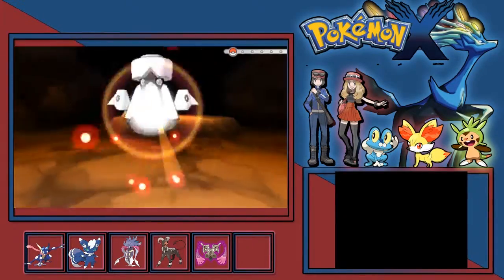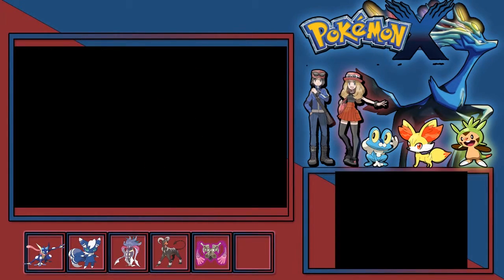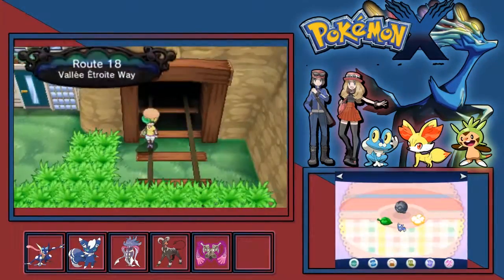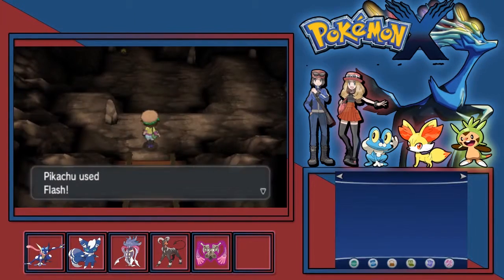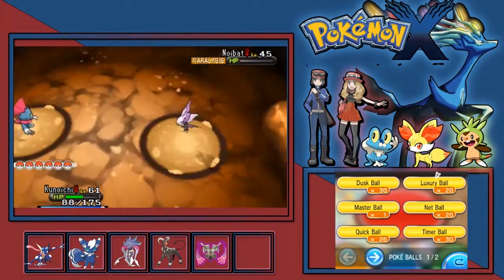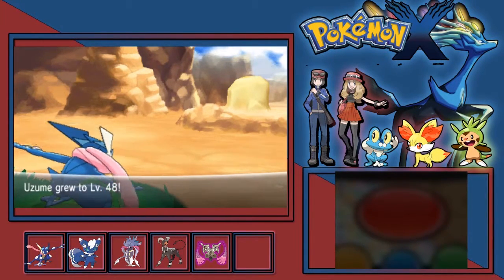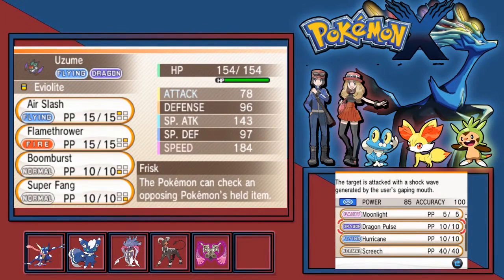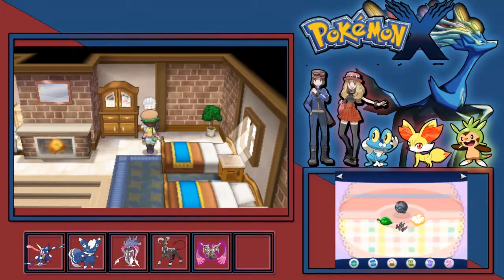Pokémon X (39) Spiral Dreams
In this Episode, Hitomi Explores the Terminus Cave in the hopes of finding useful items and a new team member...

Layout by iGamingZones slightly edited my myself.